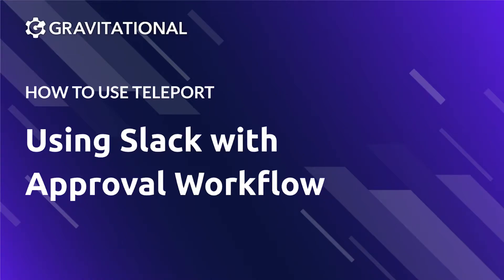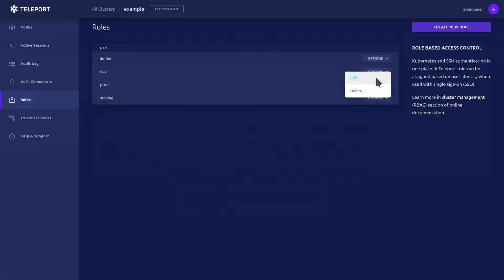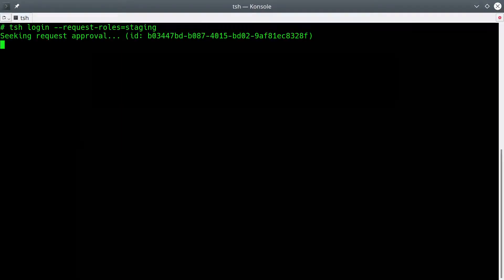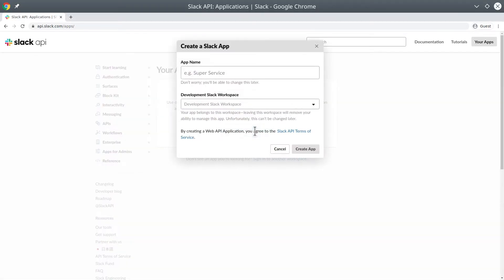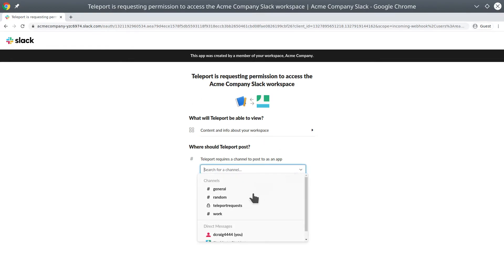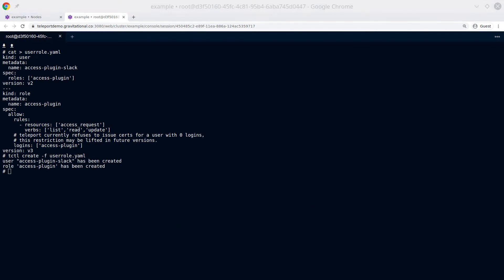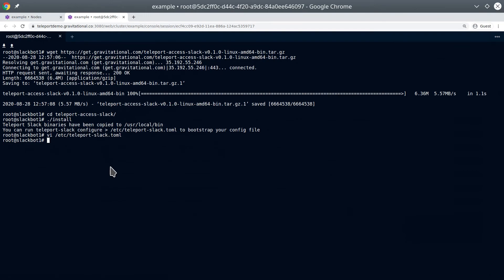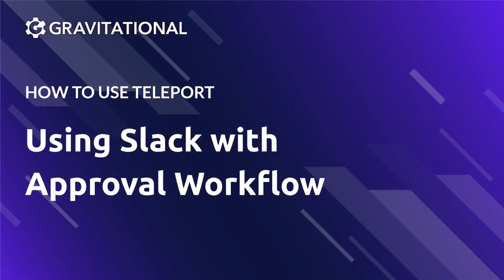How To Use Teleport - Using Slack With Approval Workflow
This video walks through how to configure Slack with the Teleport Approval Workflow.  Once you have completed this tutorial you will be able to:

- Configure Teleport roles to allow requesting access to other roles (Ex: a developer role can request temporary access to production)
- Setup integration between Teleport and Slack
- Set a Slack channel to receive and respond to role access requests

More detailed instructions are available in the Teleport Admin Guide